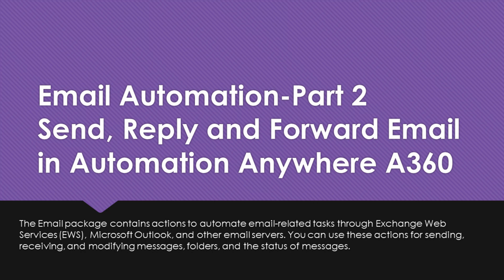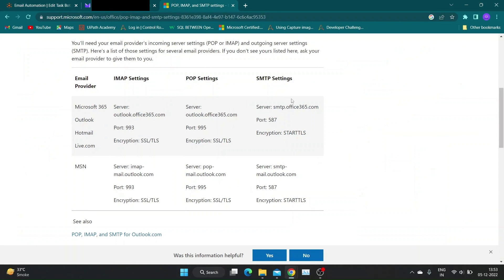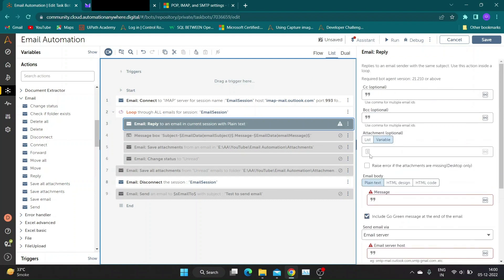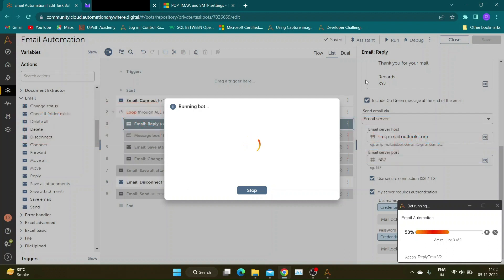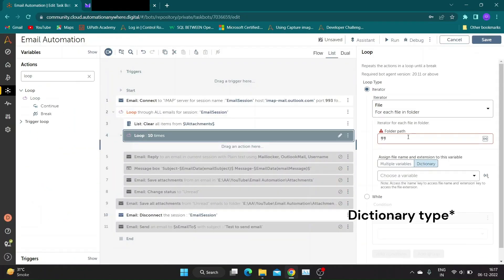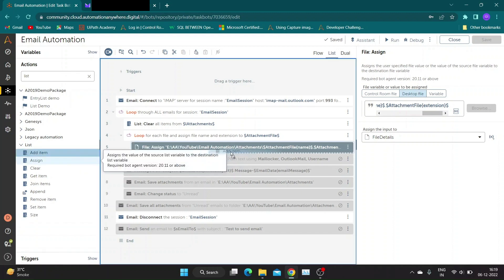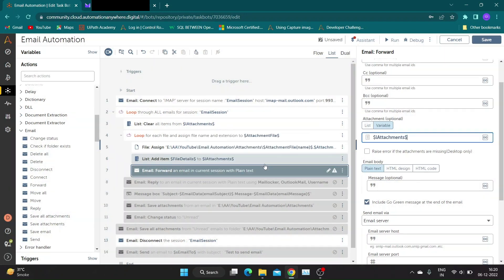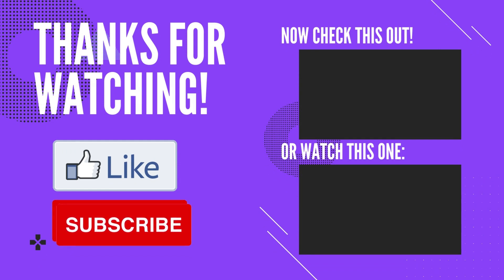Email Automation in Automation Anywhere A360 (Part 2)| Send, Reply & Forward Mails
In this video we will learn to use Email automation package in Automation Anywhere A360.

I will be using email server connection to connect to MSN outlook.

 We will learn to send, reply & forward emails . Send multiple attachments  from email.